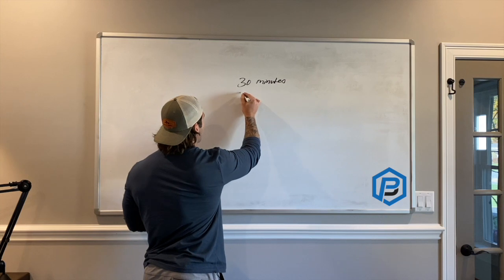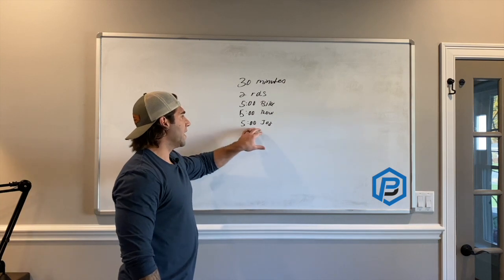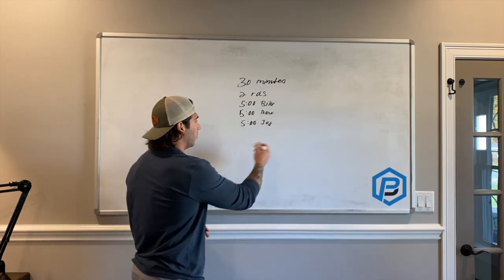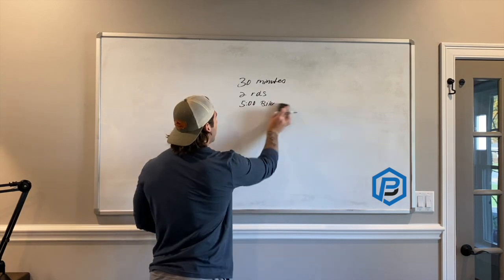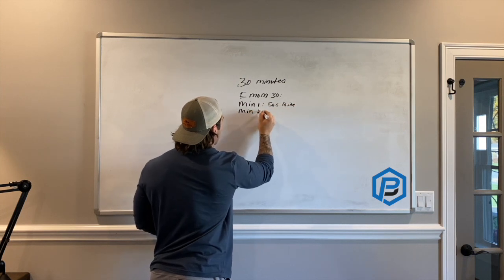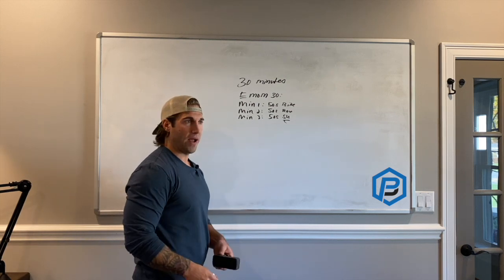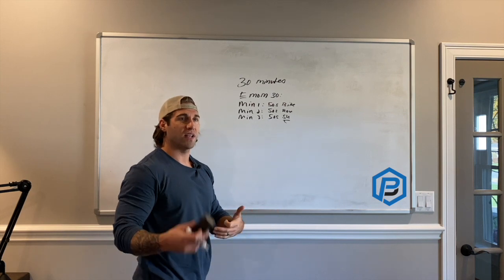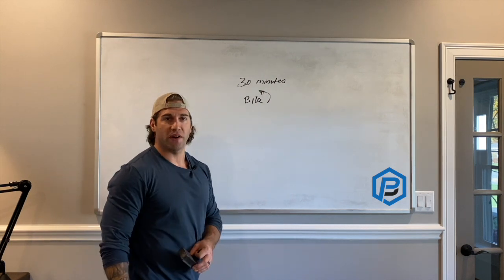The Best Conditioning Method To Improve Recovery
Improving aerobic function is a key tenet of effective program design, regardless of what the client is training for.

Key guidelines:
Frequency: 2-3x a week depending on clients resting heart-rate
Duration: 30-60 minutes done cyclically ie. rower, bike, light jog, light sledpull
Output: 60-70% of max heart-rate

Interested in seeing what the CO Method looks like? Check out this video here:

What do you think about this video? Share below👇

Jason Brown, MS, CSCS
Strength & Conditioning Specialist